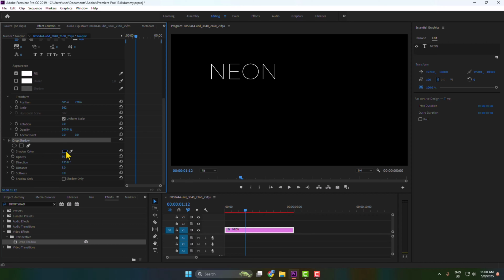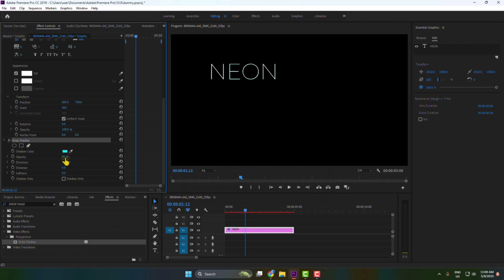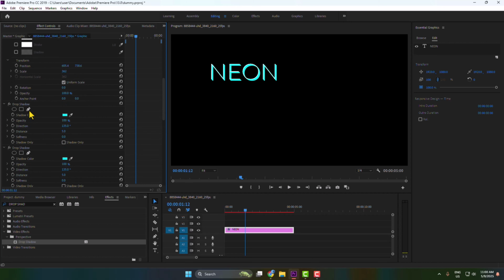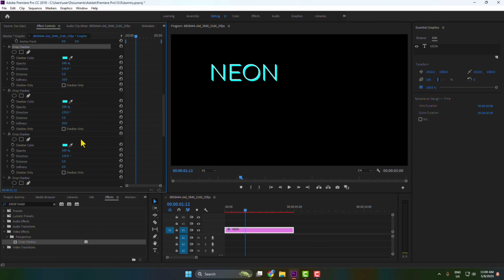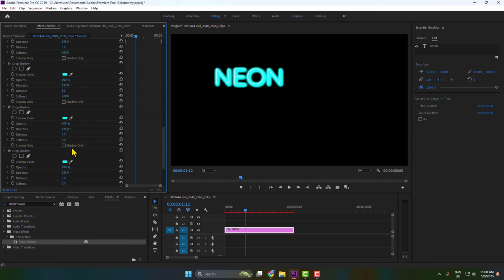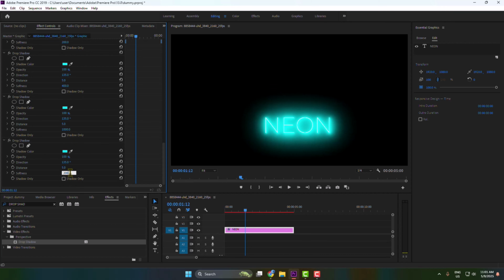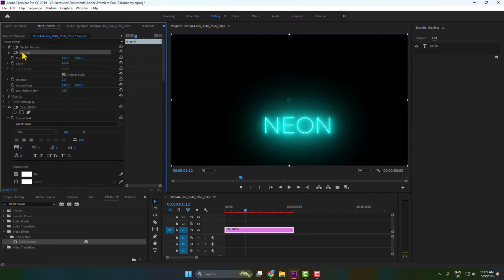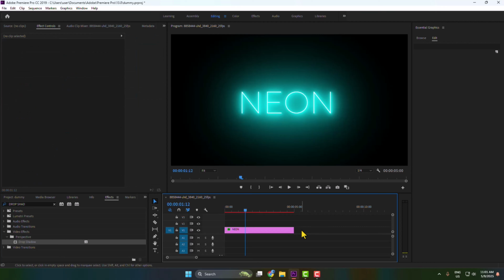How to create neon light effect in premiere pro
Harness the power of neon effects in your video projects! If you're unsure how to make neon effects in Premiere Pro, get these premium templates for Premiere Pro neon effects from Envato Elements.